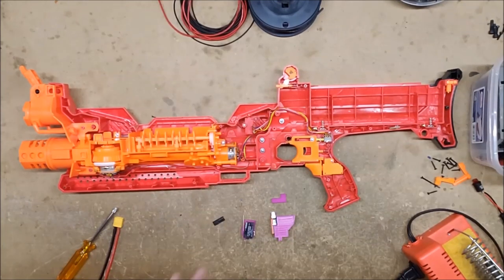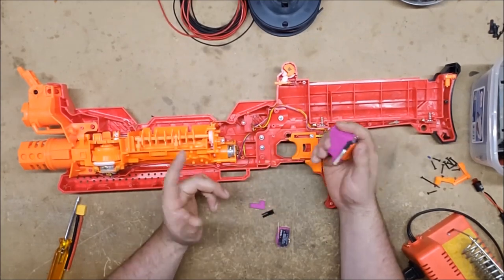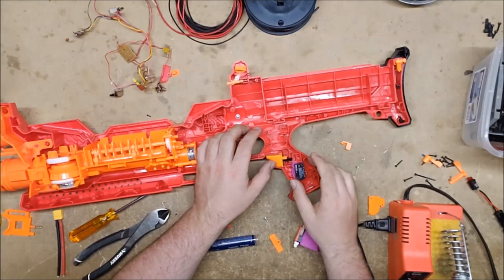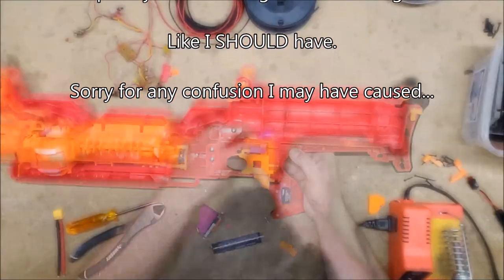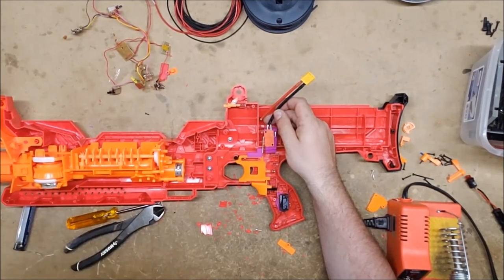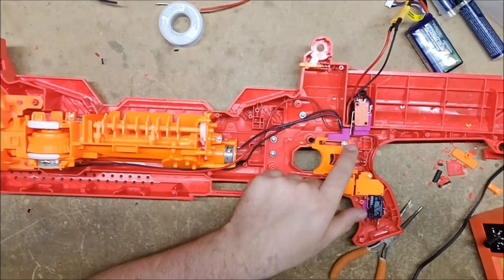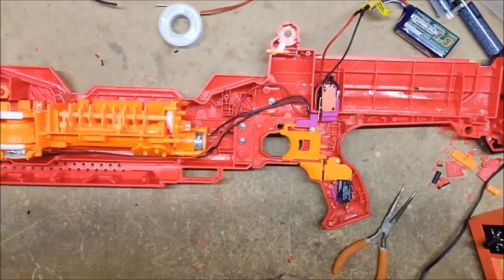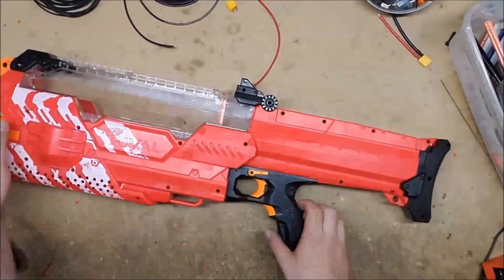Nerf Rewired - Nemesis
Rewired in place of Monday Mod Tips...it is still very Mod Tip like...

Reuploaded because I made a major error installing the Trigger Switch Plate.  Re-edited to show this.  I recommend watching Out-of-Darts' install guide here:

Mailing Address:
Chaylo Laurino

 Alterations: spliced.

Time Lapse:
"Rumble"